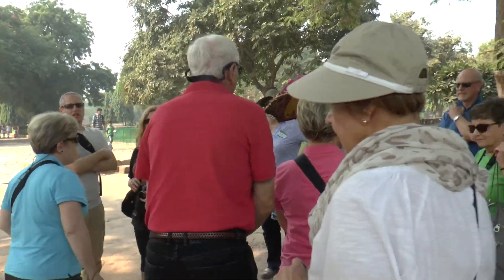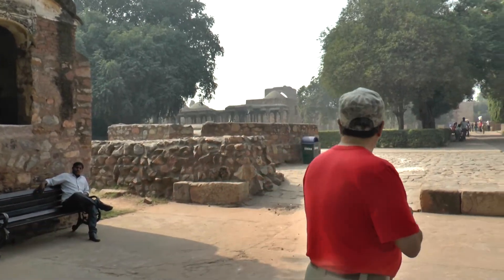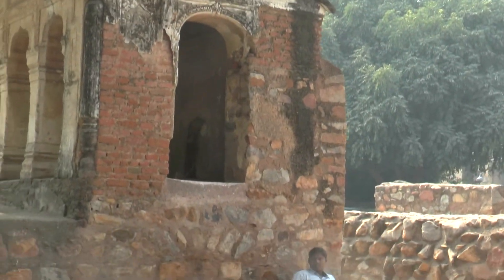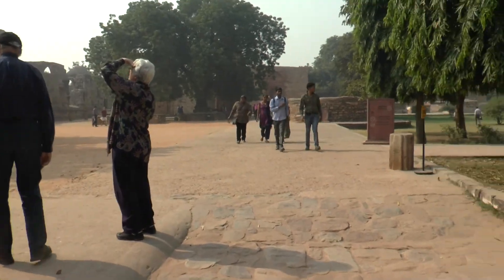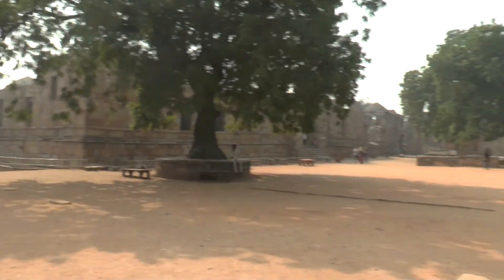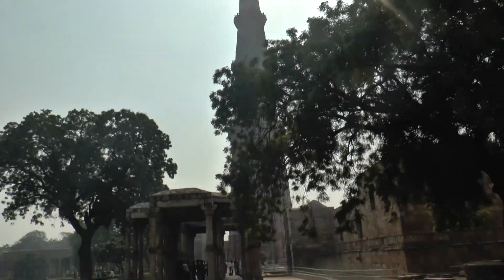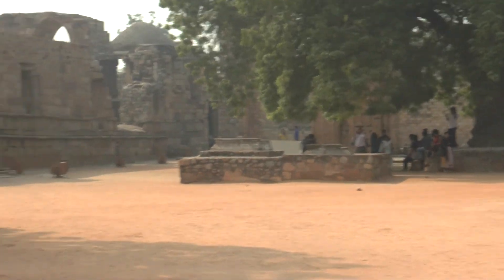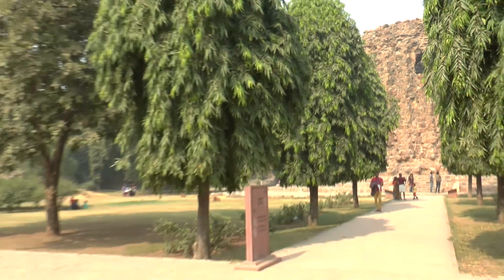Qutb Minar Victory Tower #1 Delhi, India 10 November 2014